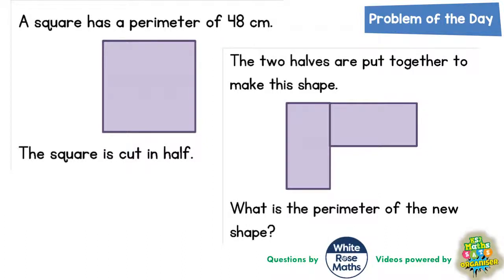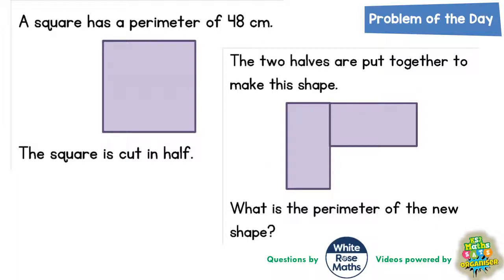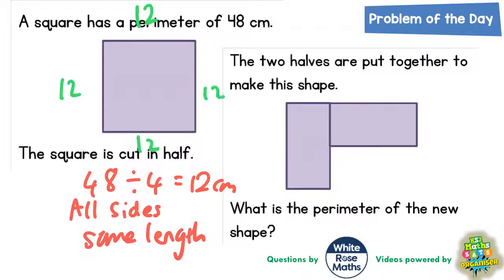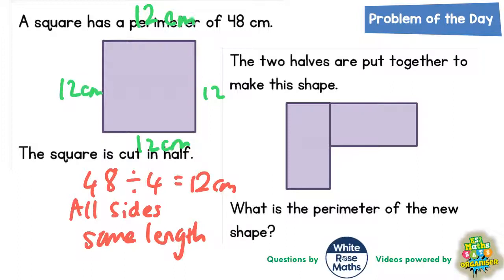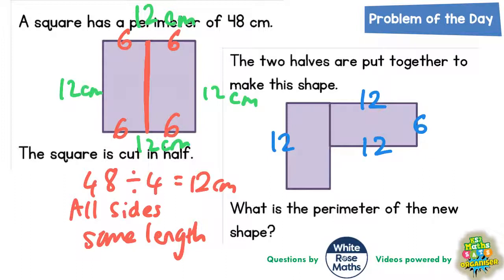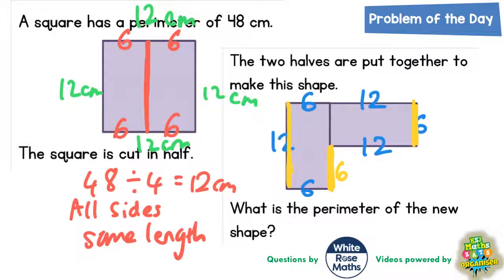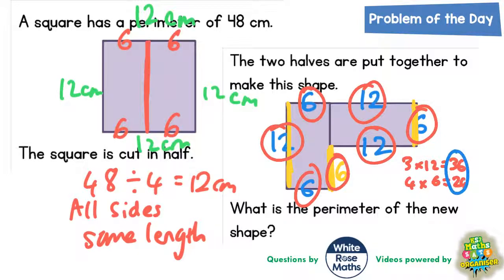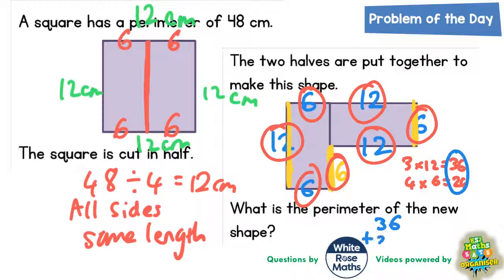Q16 The One Where a Square is Cut in Half